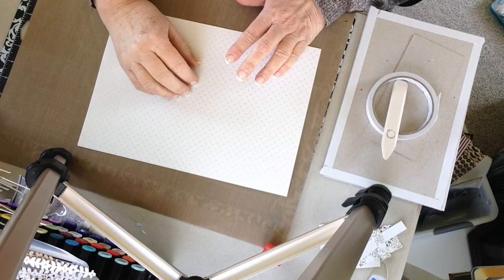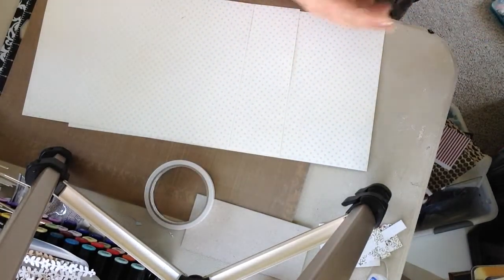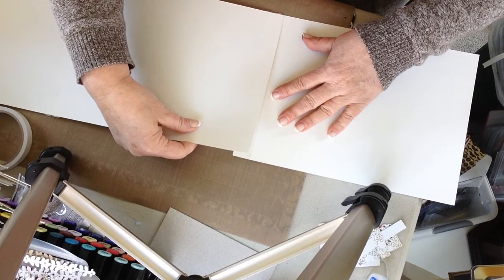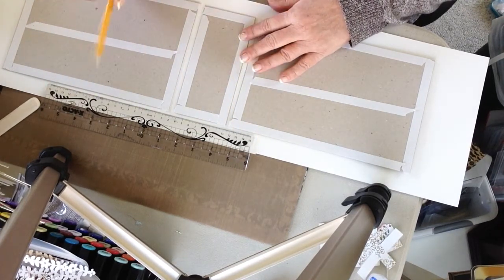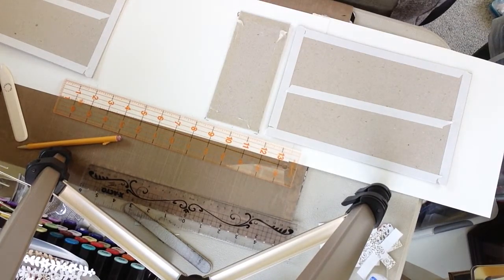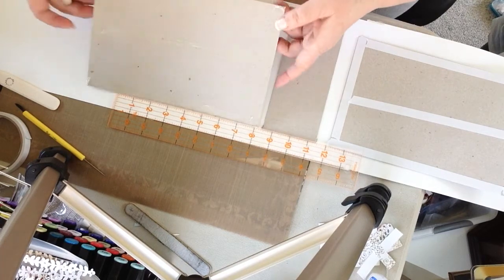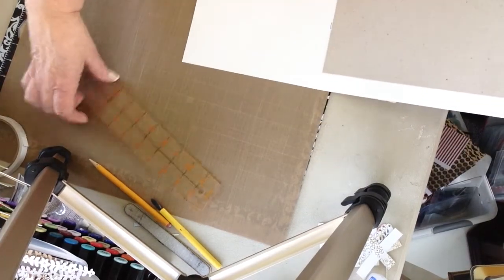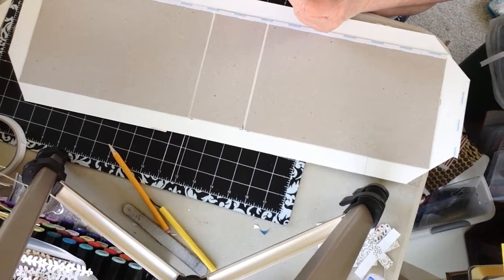Do I Yourself "Scrapbook" Wedding Album- video 5; building the cover